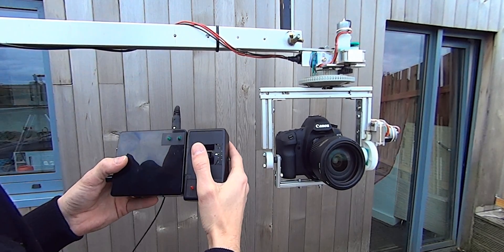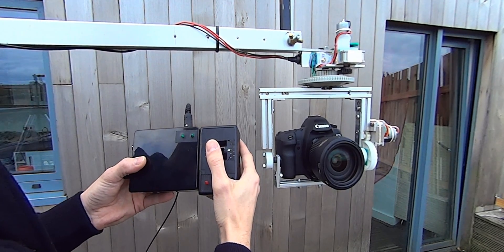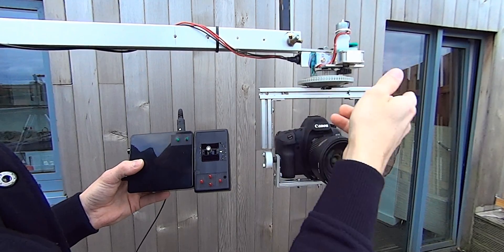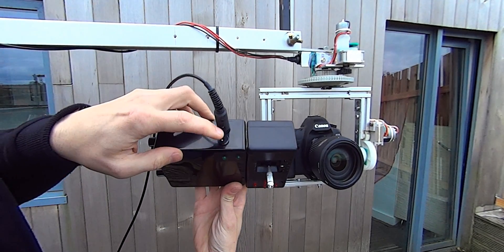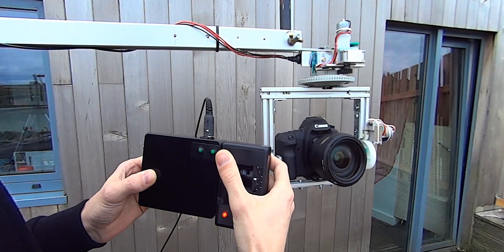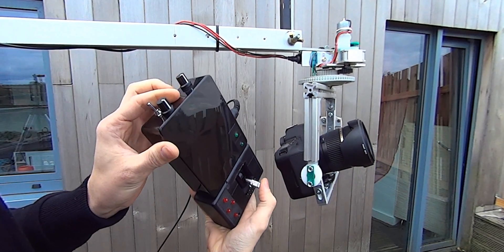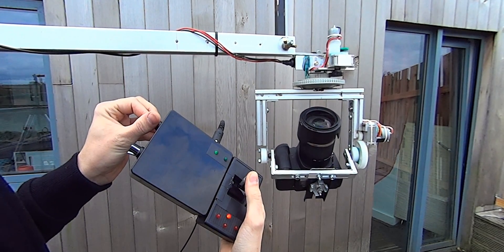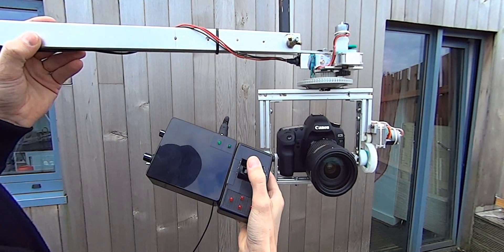Motion Control Rig - DIY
Home made camera pan tilt rig, design for Dragon Ball Z Project to get more advance cinematic shoots,